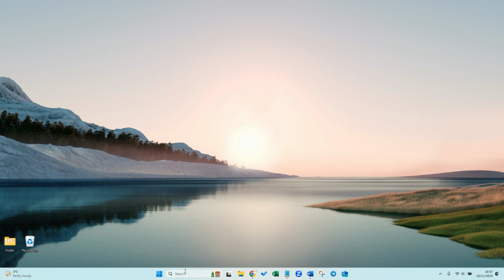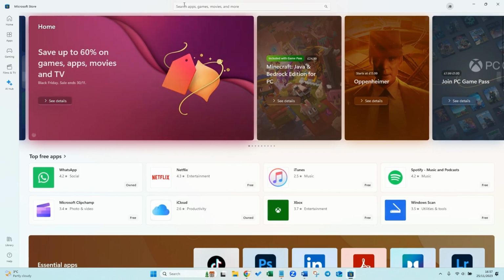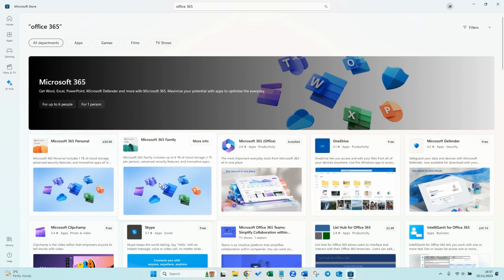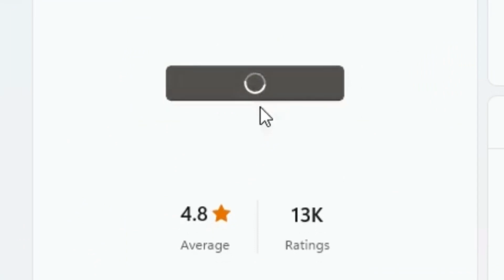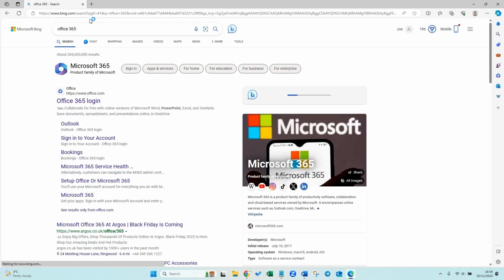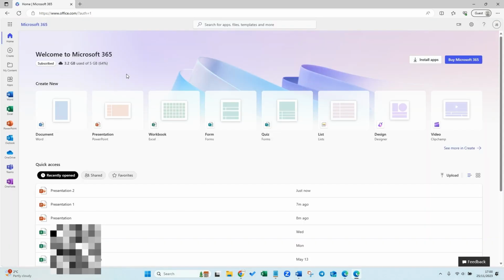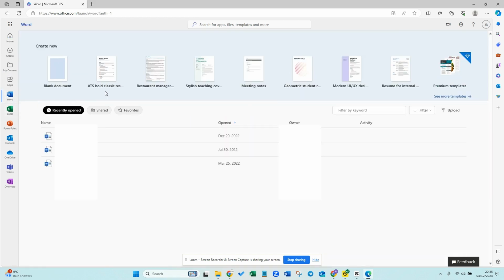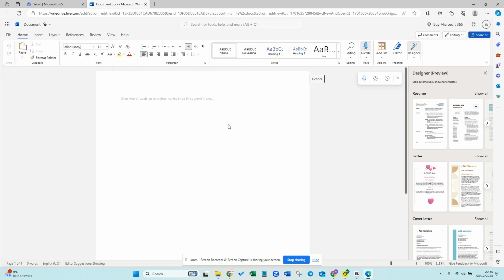How to Get Microsoft Word for Free (EASY)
In this video I will show you How to Get Microsoft Word for Free

Do you want to download Microsoft Word? This video is a step-by-step tutorial on how to download Microsoft word for free

Find out how to get Microsoft Word entirely for Free

Thanks

Inspired by how to get word for free, How To Get Microsoft Office for FREE